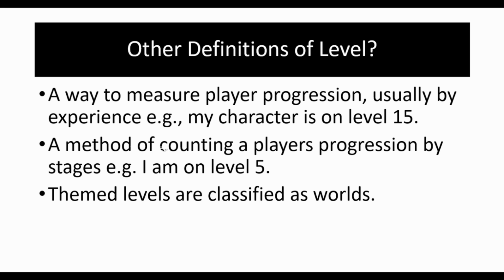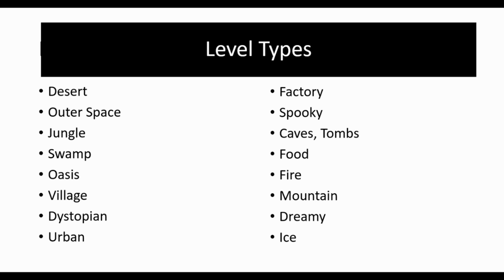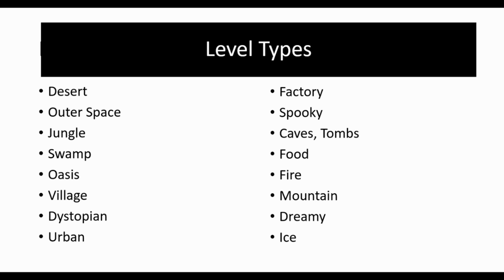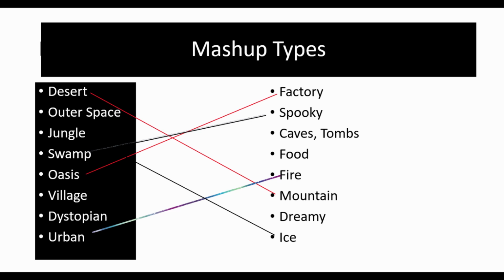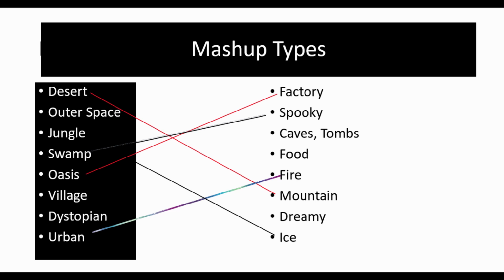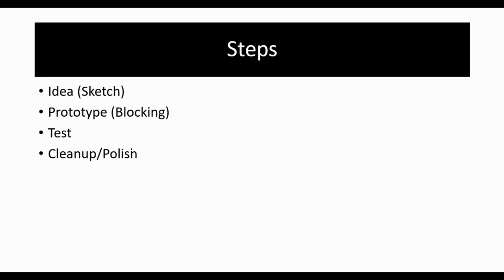Level Designer Roles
A quick presentation on what level designers do.